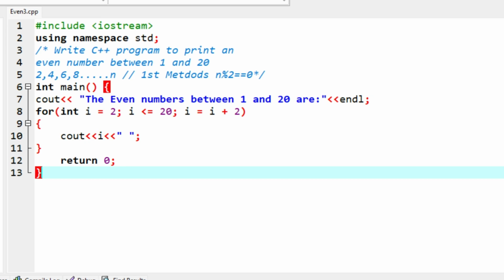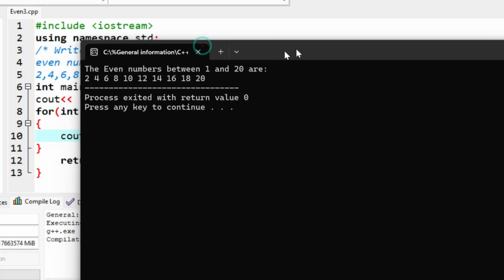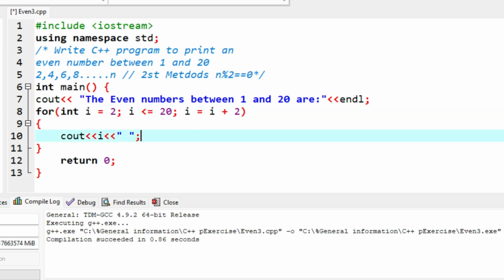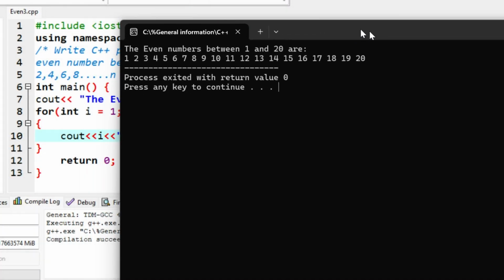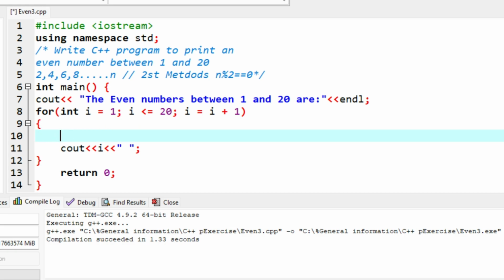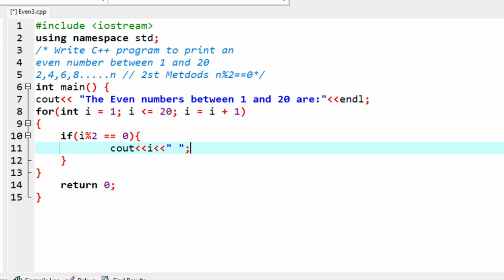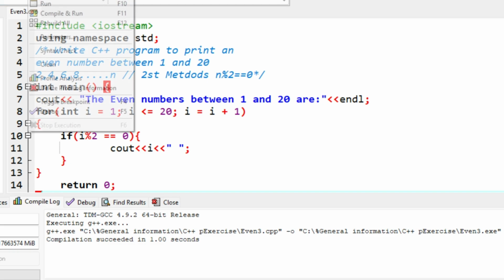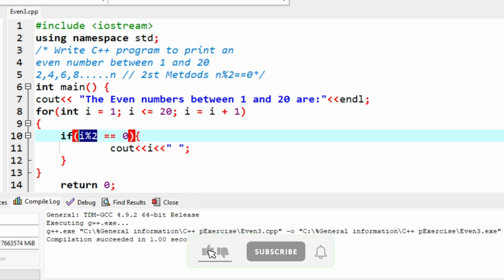2nd Method if( i % 2 == 0)| C++ To Print Even Numbers 1 to 20| C++ For Beginners| Coding Tips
welcome everyone, in this video we are going to write C++ program that print even numbers from 1 to 20, by using just for_loop 2st Method if ( i % 2 == 0)